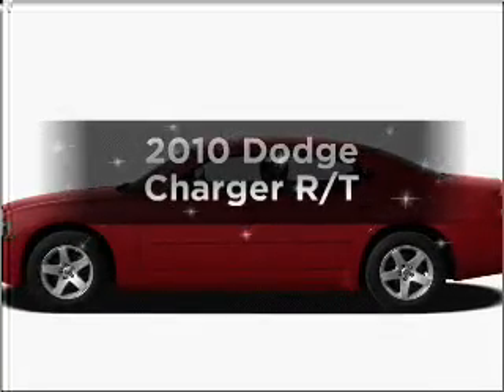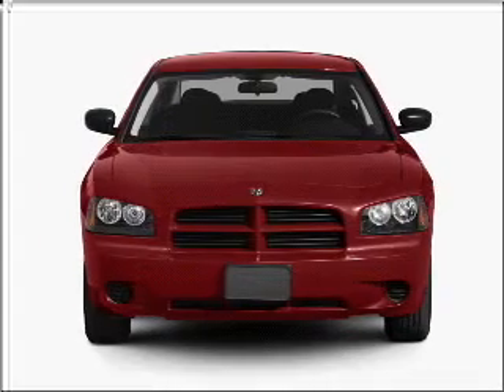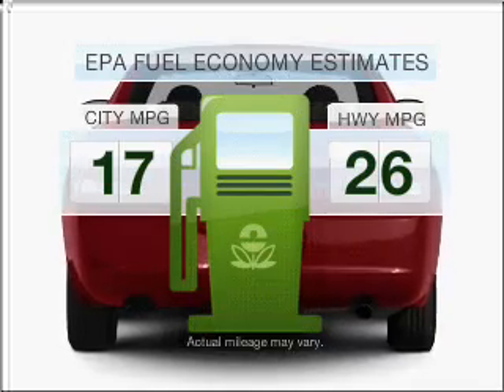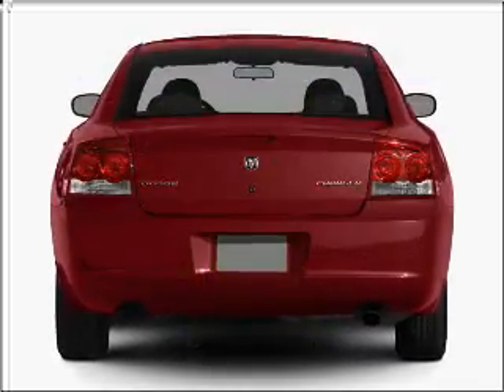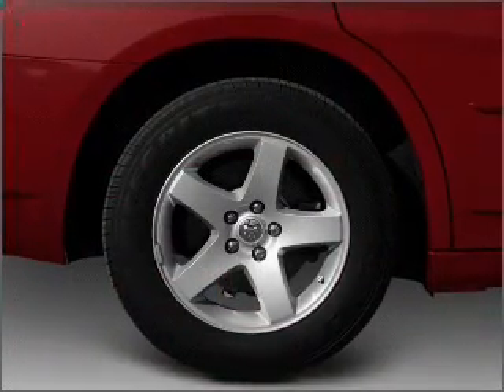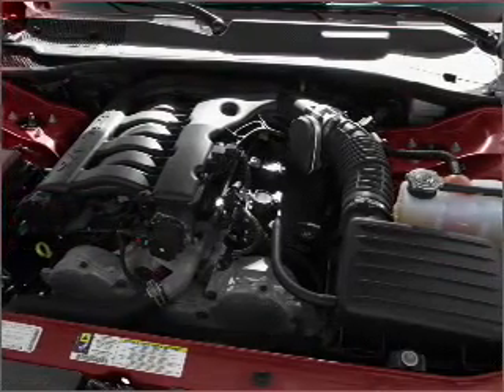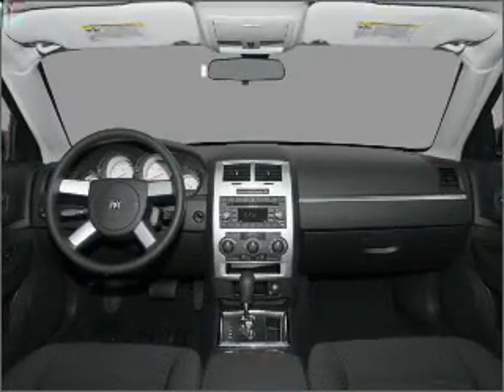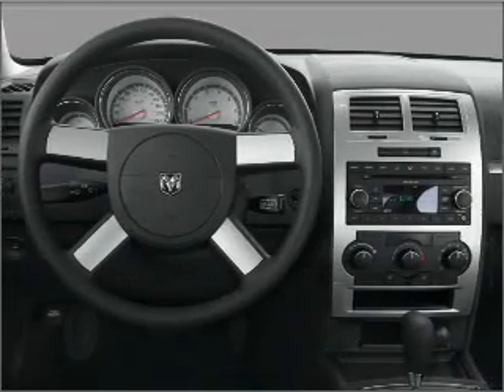2010 Dodge Charger - Gibsonia PA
Year: 2010
Make: Dodge
Model: Charger
Trim: R/T
Engine: 5.7 liter 8 cylinder 16 valve
Transmission: 5-Speed Automatic
Color: Brilliant Black Pearl
Mileage: 86
Address:
100 Krebs Dr
Gibson